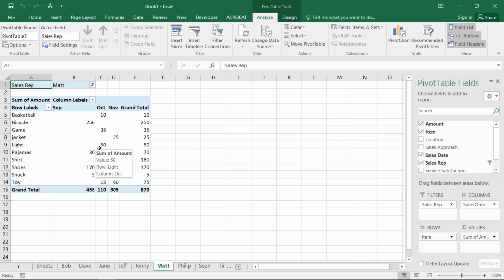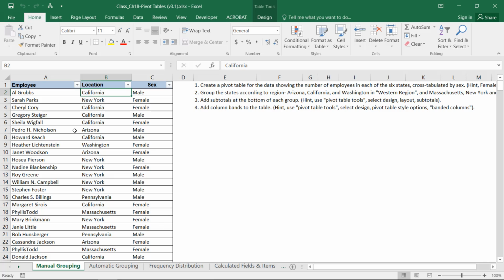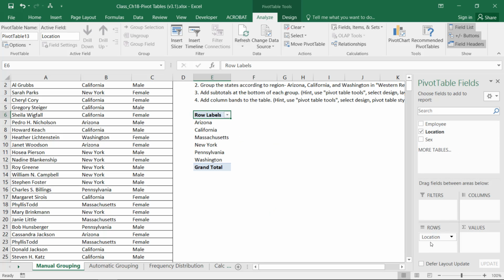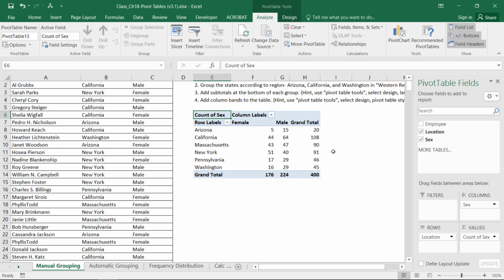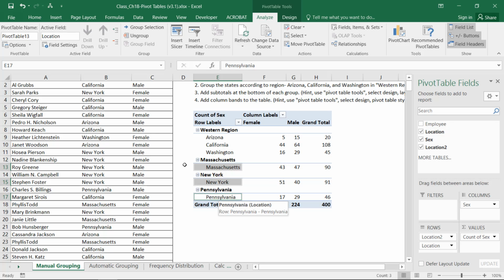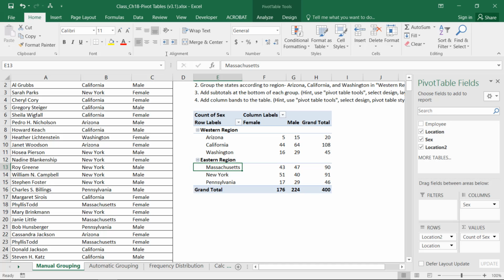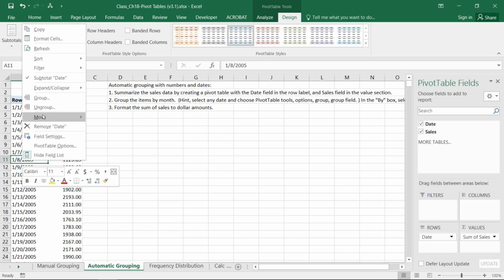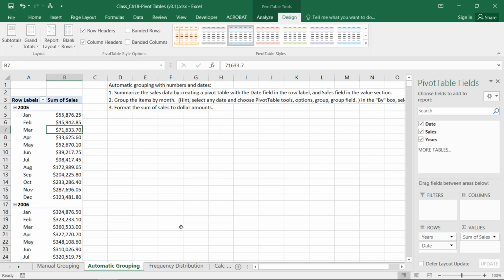Manual and Automatic Grouping